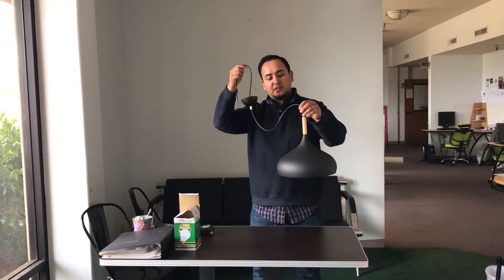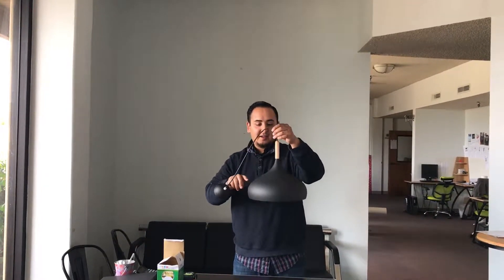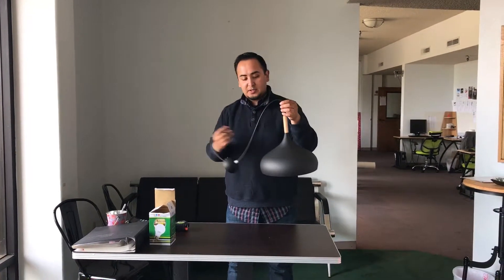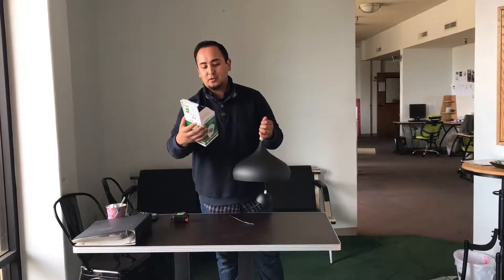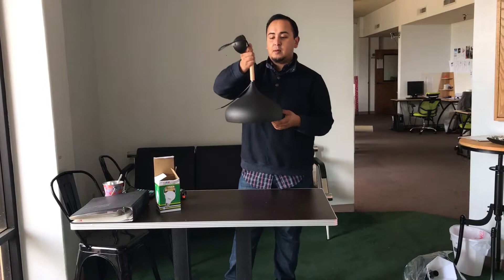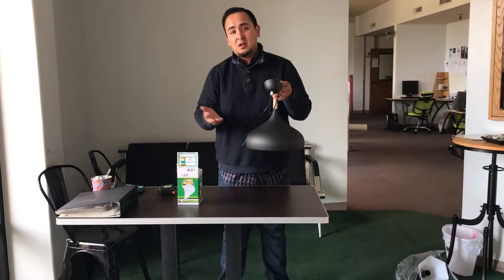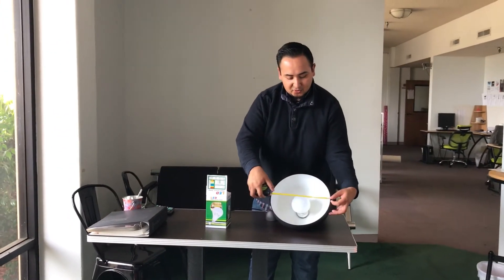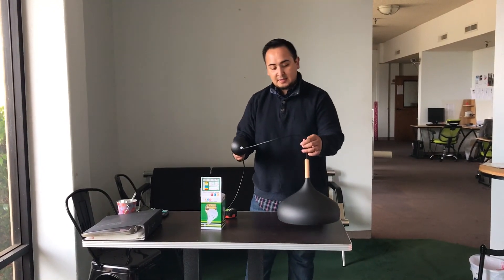Commercial Modern restaurant Pendant Light Lighting Lamp Chandelier Ceiling Lights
This Is 100% Brand New In The Box!. 110v led lamp ,Black and white two colors

 $79, #: L1, diameter 14 ins include a led lamp Black and white two colors
 $59, #: L2, diameter 12 ins include a led lamp,Black and white two colors

 $62, #: L3, diameter 13 ins include a led lamp,Black and white two colors

 $44, #: L4, diameter 13 ins include a led lamp,Black and white two colors

 $49, #: L5, diameter 12 ins include a led lamp,Black and white two colors